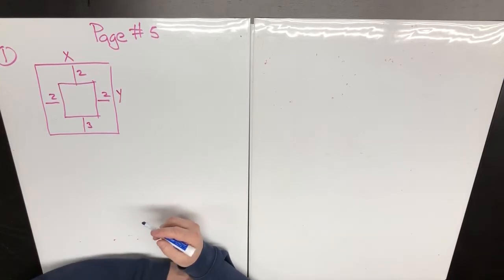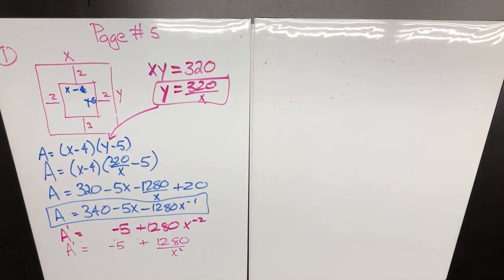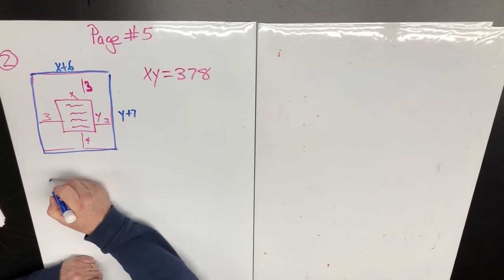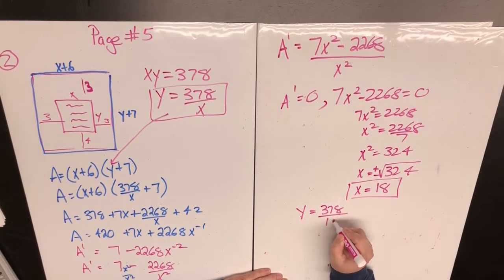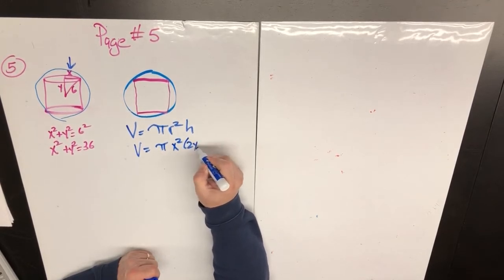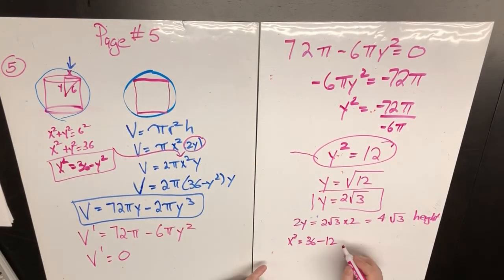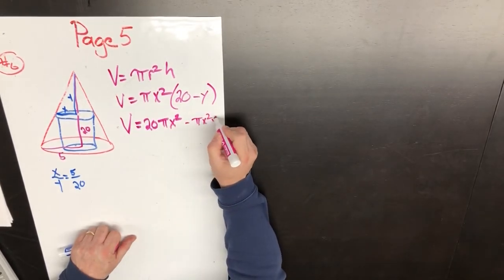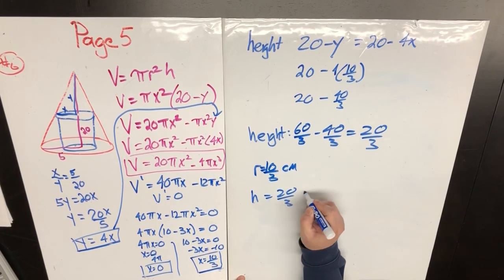Unit 4 Lesson 5: Max-Min word problems part 3